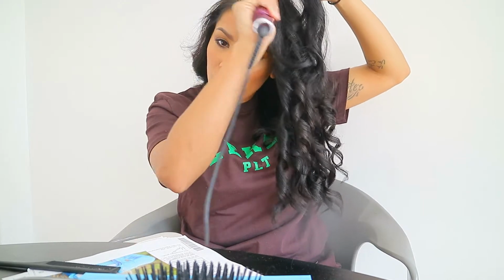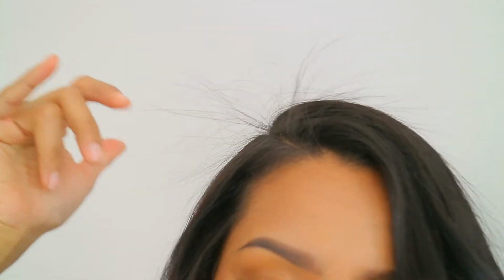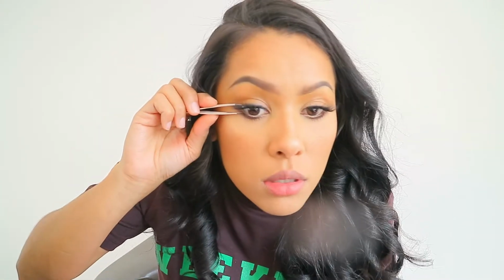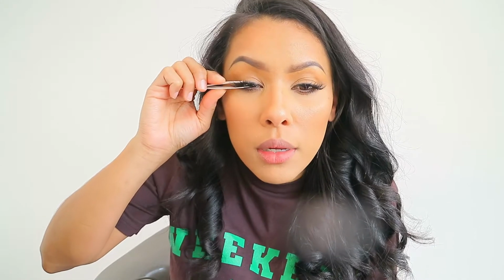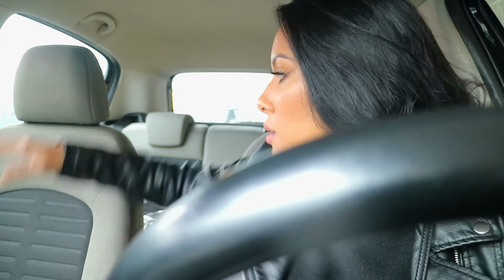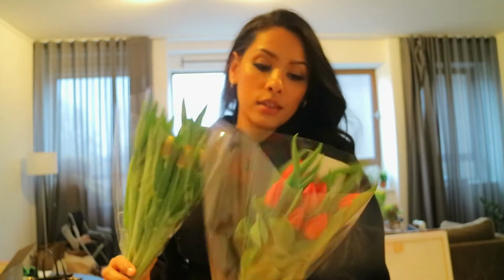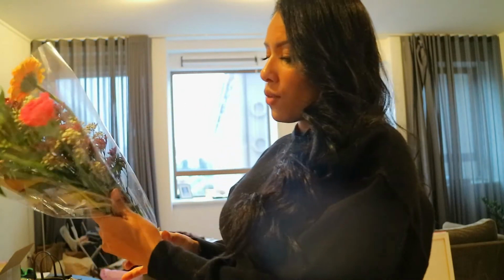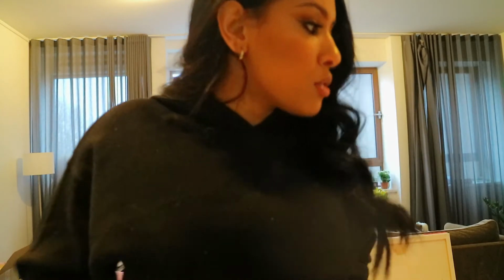WEEKLY VLOG 10| why do man behave like this? & MOVIENIGHT | NATASHABOOI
Hi LOVES!!
Welcome to a new WEEKLY VLOG.

Stay save and healthy 🤍

        ♡FAQ♡
◦AGE: 28
◦SODIAC SIGN: CANCER
◦RACE: LATINA & BLACK
◦SON: CARTER (age 8)
◦WE LOVE ANIMALS
◦WE ARE FOODIES
◦HAPPY FAMILY HOPING TO GROW SOON
◦LOCATION: THE NETHERLANDS